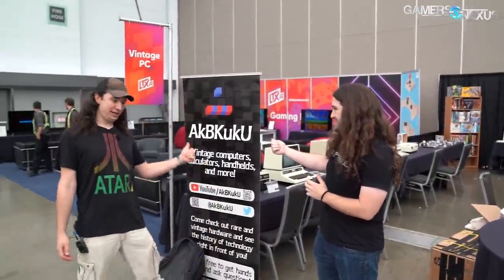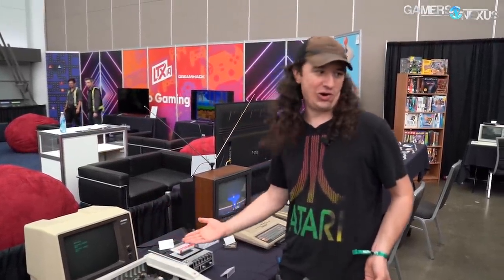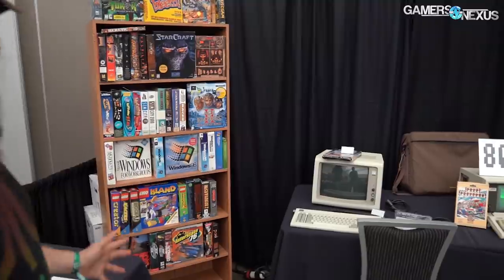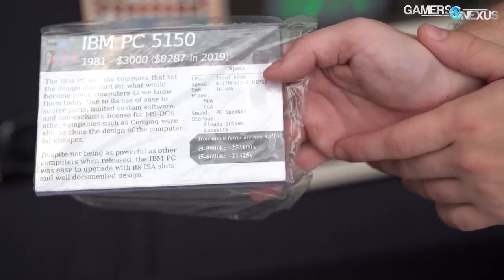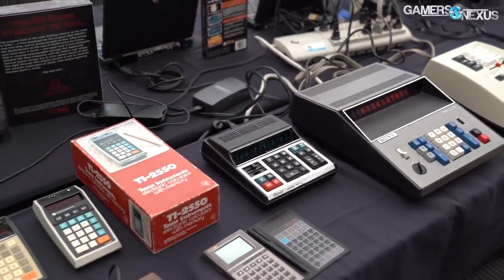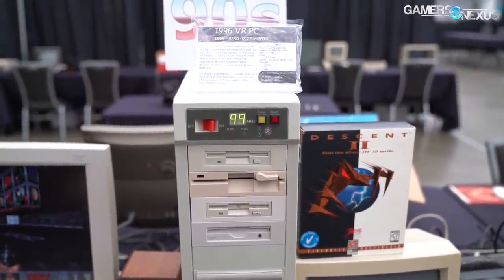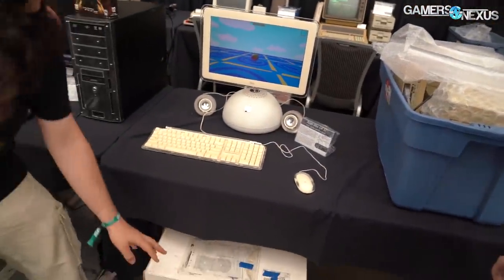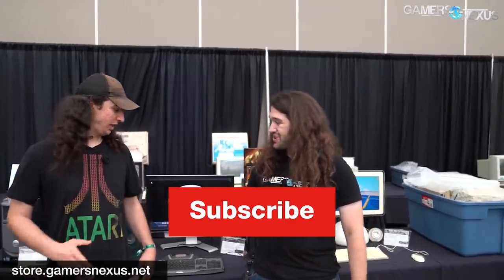40 Years of Computer History - Commodore, Apple, Atari, & More, Ft. AkBKukU | LTX 2019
In this video, we walk through 40 years of PC history at LTX 2019, from the Commodore PET and Apple II to DOOM.

This video was filmed at Linus Tech Expo 2019 (LTX 19), where we met up with AkBKukU, linked below, to walk-through decades of computer hardware. Some of the calculators we looked at are an excellent anagram for modern CPUs and were made in the 1950s, with more traditional computer systems popping-up in the 70s and 80s. We look at the Apple Sunflower, Comomdore and Atari systems, RadioShack's early computer offerings, initial renditions of Windows, early gaming PCs, and a whole lot more.

Host: Steve Burke
Guest: AkBKukU
Video: Keegan Gallick